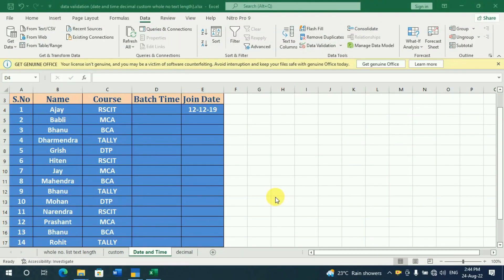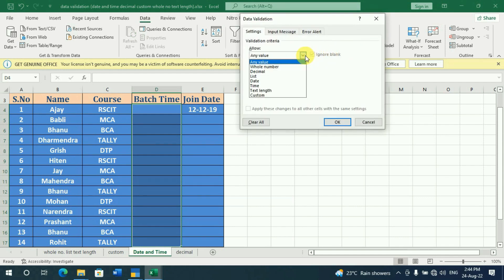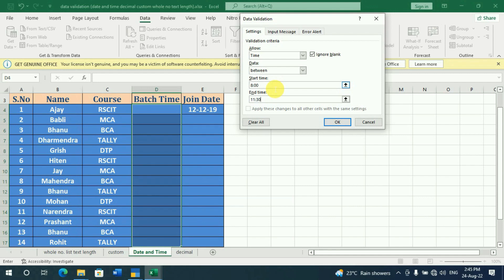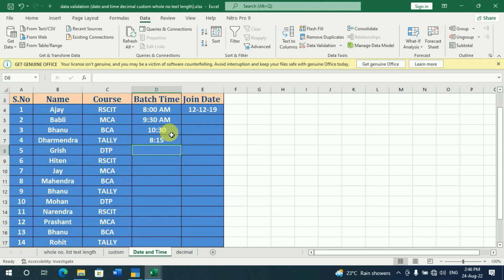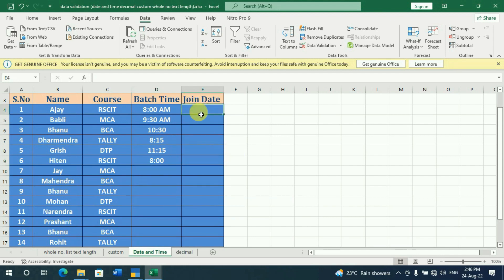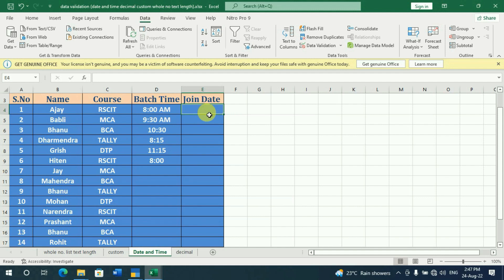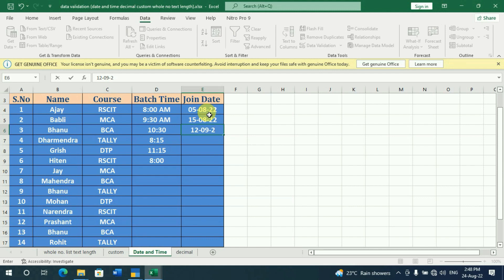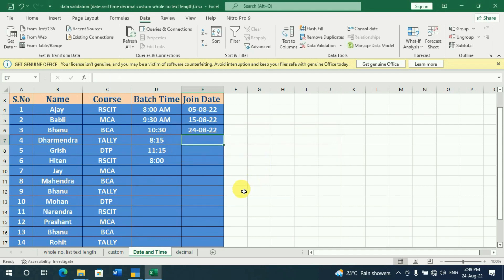How to set limit for date & time option in data validation in MS Excel in Hindi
इस वीडियो में हम देखेंगे की data validation के date और timing को use करना |
देखेंगे की कैसे हम एक रेंज पर date और time की लिमिट सेट कर सकते हैं |

Anil Computers  -Best Computer Institute in Udaipur